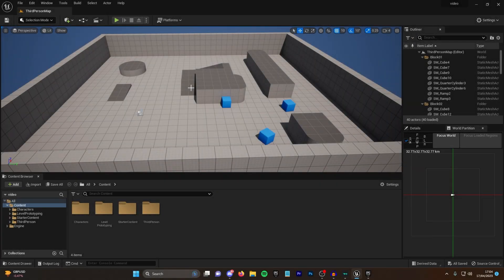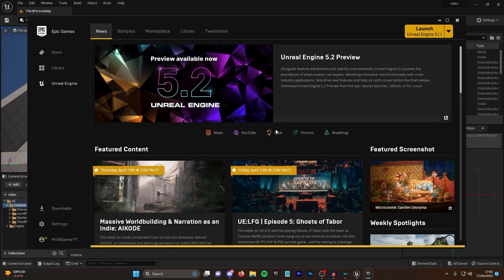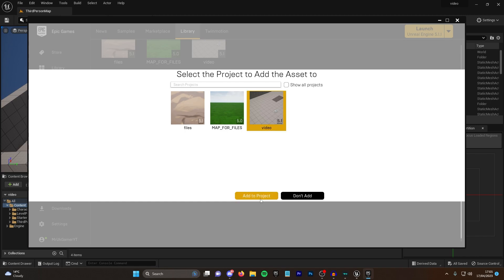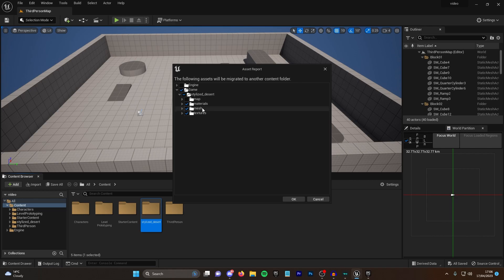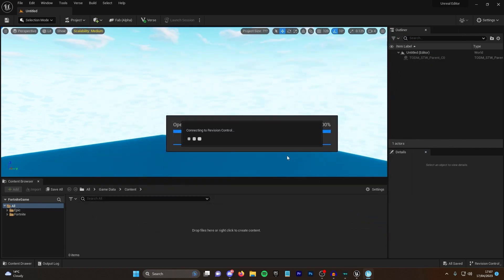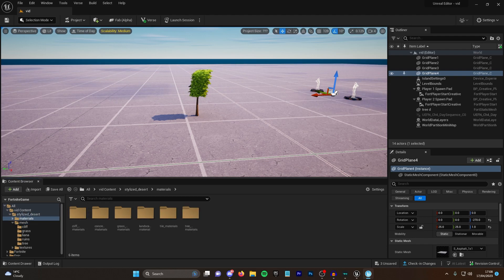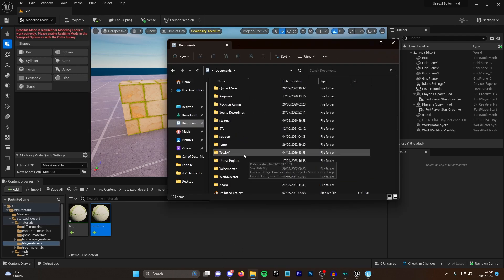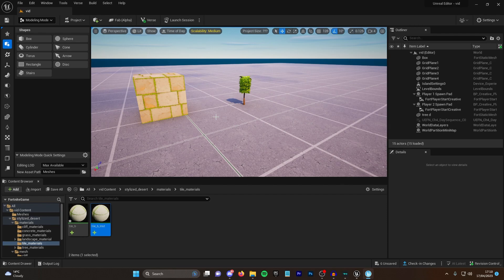How to export CUSTOM assets from the Unreal store into Creative 2.0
Hello and welcome back to another fortnite creative 2.0 guide! In todays guide i will be showing you How to export CUSTOM assets from the Unreal store into Creative 2.0